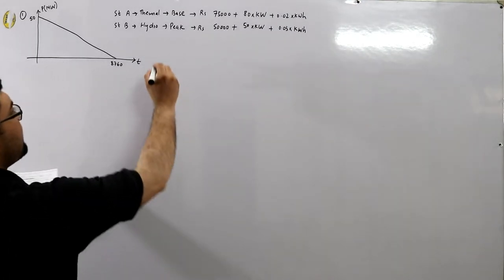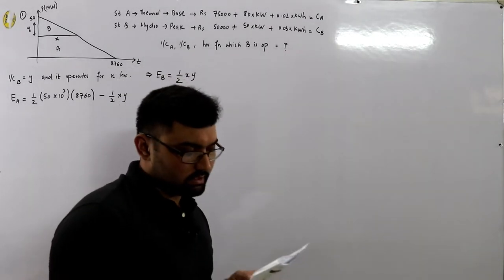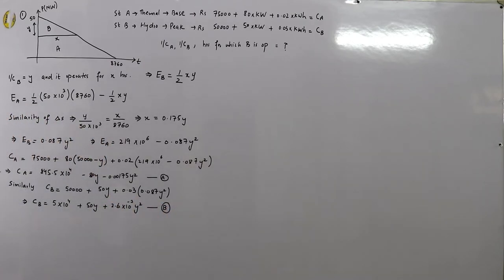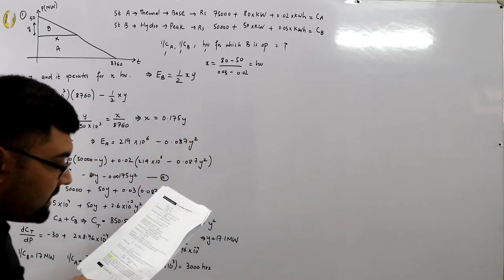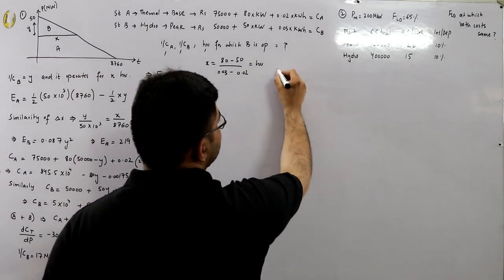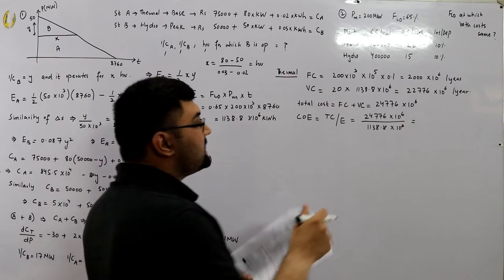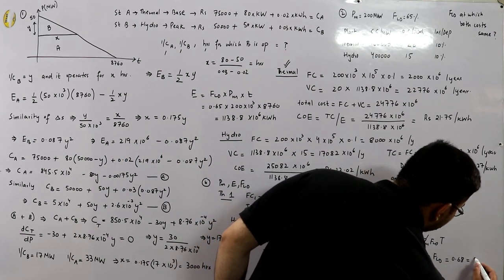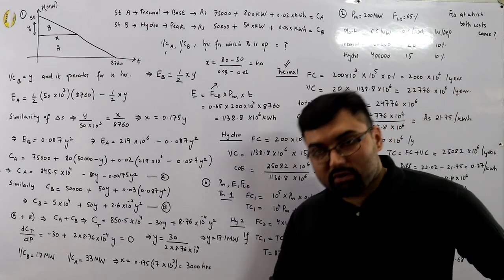Operation economics of hydro thermal coordination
Lecture 43